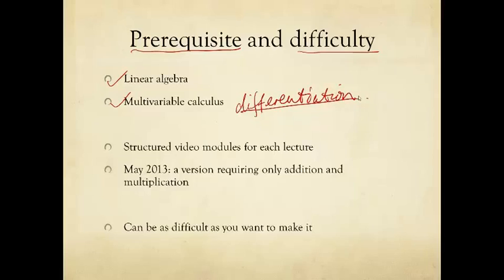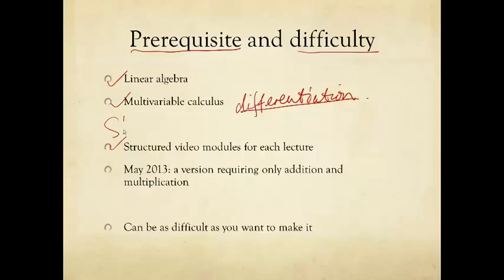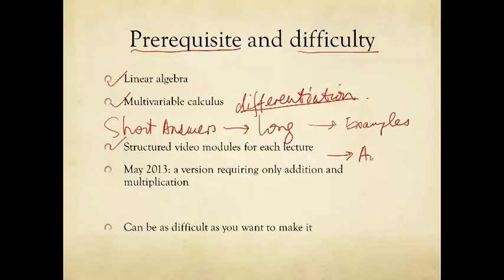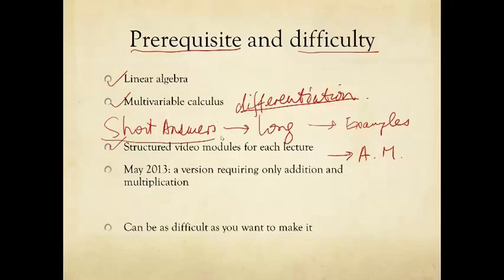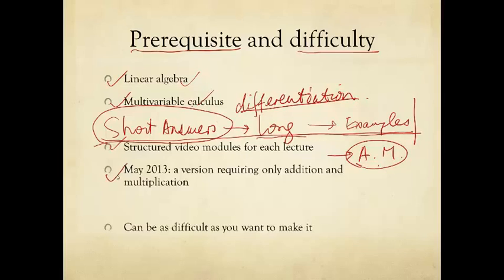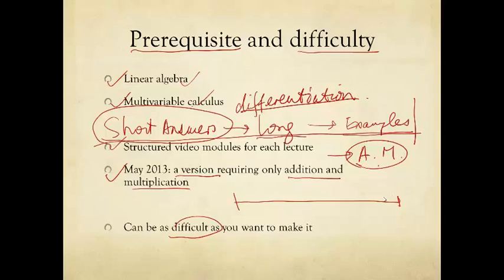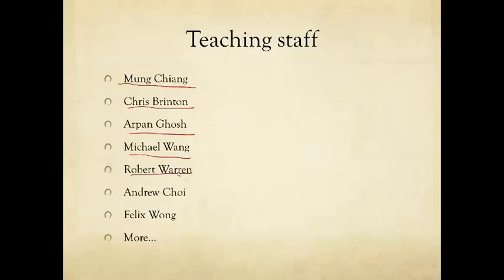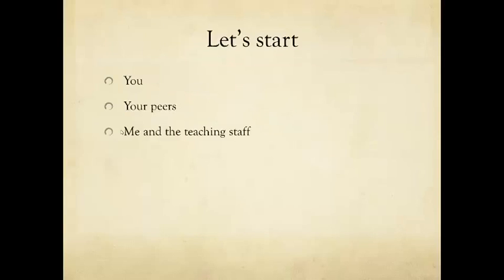2 5 Q0 Part E 2708